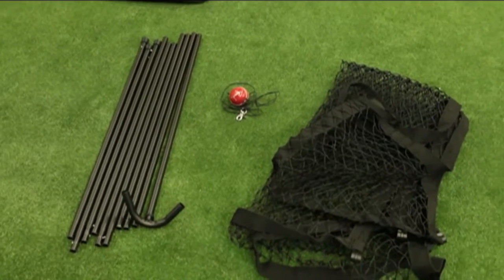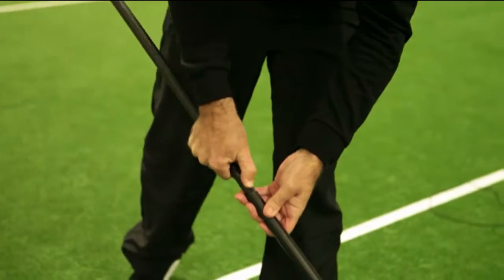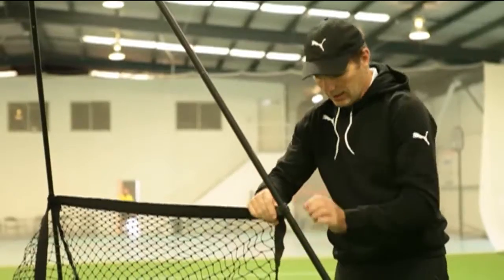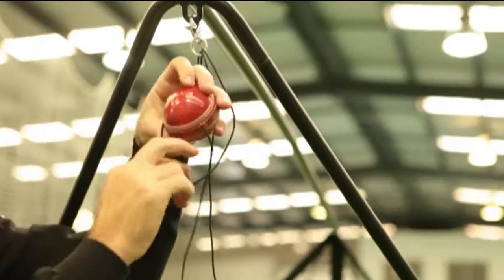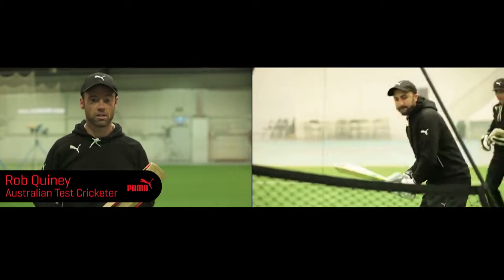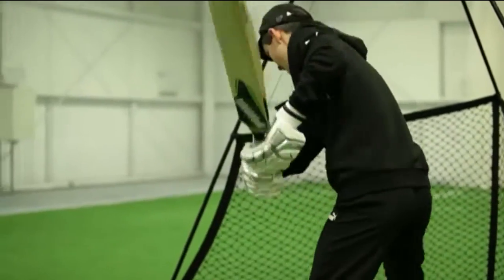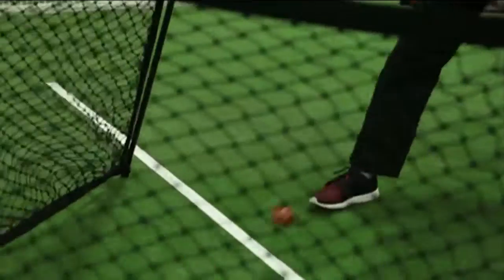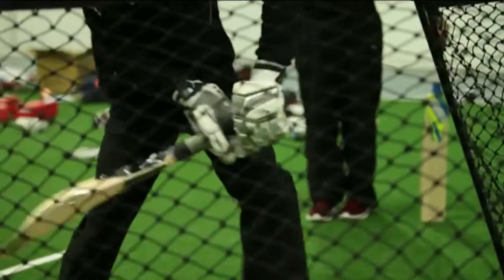Puma's Batting Forever Training Net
The ultimate training net from Puma is a lightweight, easy to set up, mobile and versatile training aid. It allows you to refine your technique, great for warm ups and encourages extended periods of concentration to keep you performing out in the middle. Used by players of all levels and abilities and comes with an easy to follow coaching video.